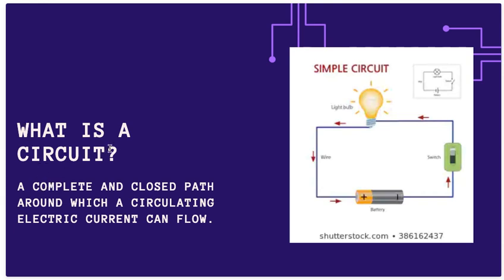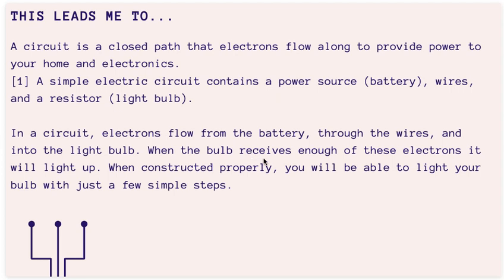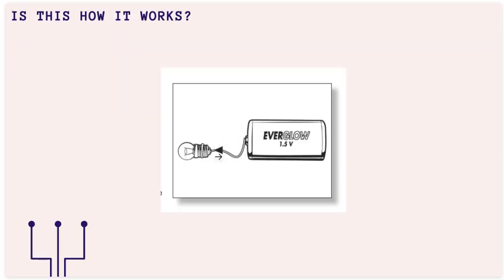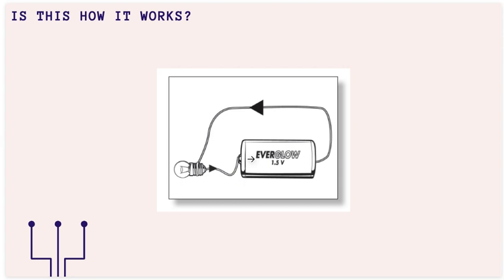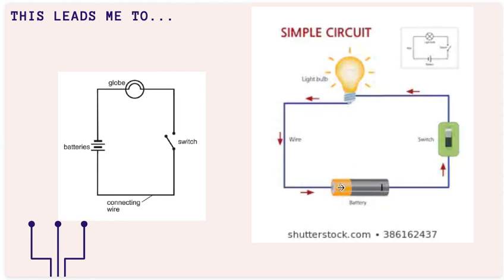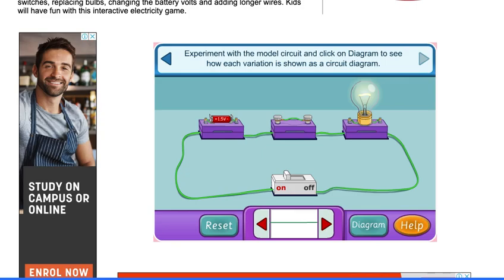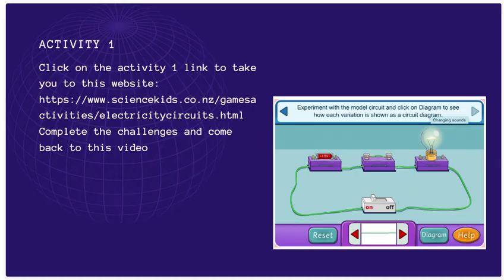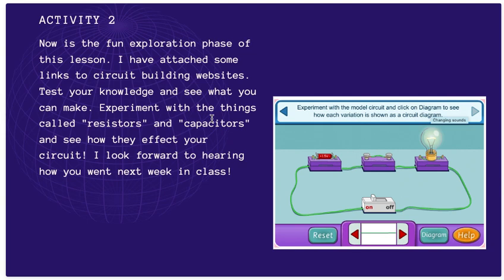Year 5 circuits lesson